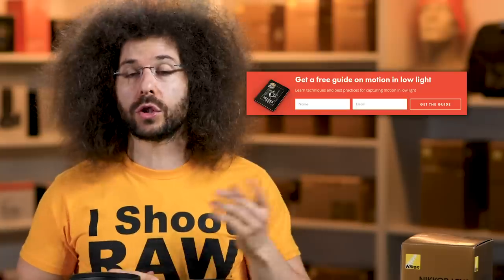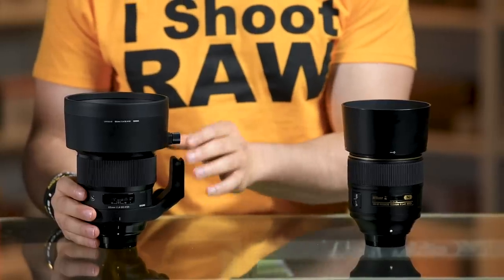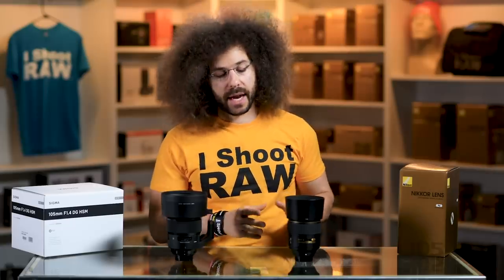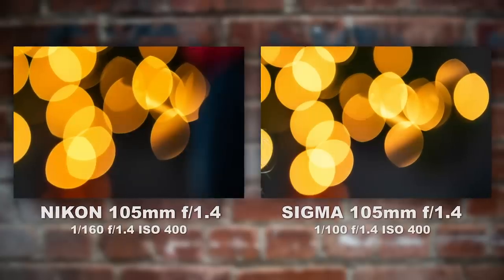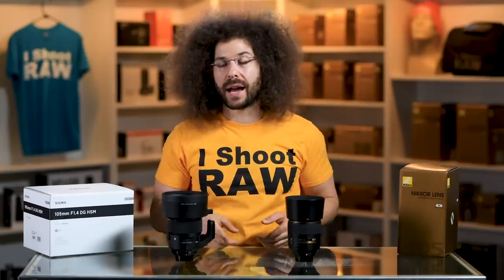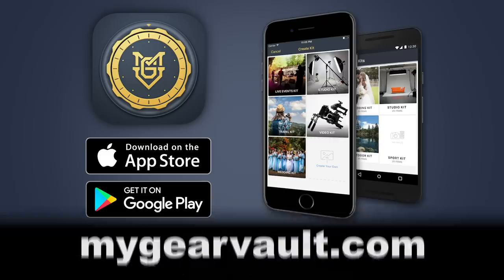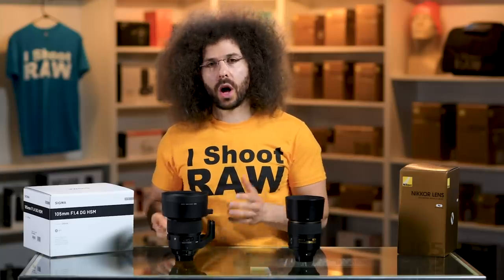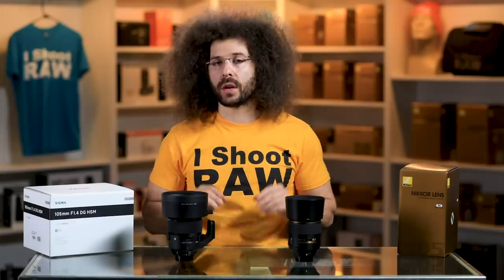NIKON 105mm f1.4 vs SIGMA 105mm f1.4 ART | SHOCKING RESULTS!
This is a side by side review of the Nikon 105 f1.4 vs the Sigma 105 f1.4 ART Bokeh Master. I personally own the Nikon version and had the Sigma version on loan directly from Sigma. I can honestly tell you I was shocked by the results so much so that I had to re-do some of the test three times to make sure they were actually correct.